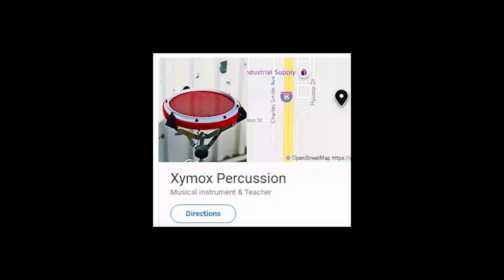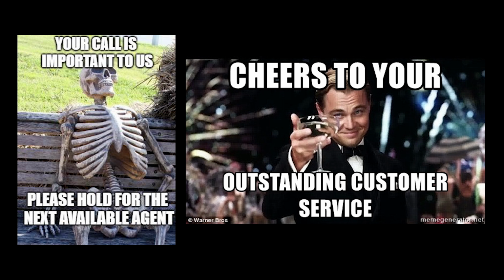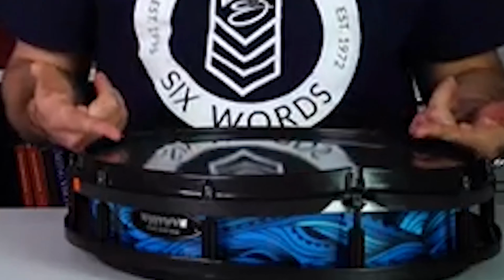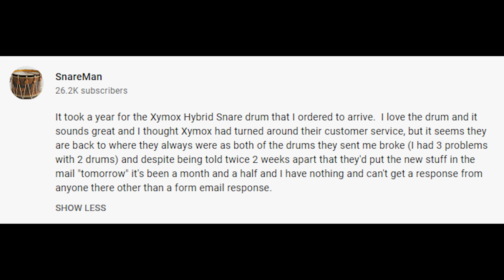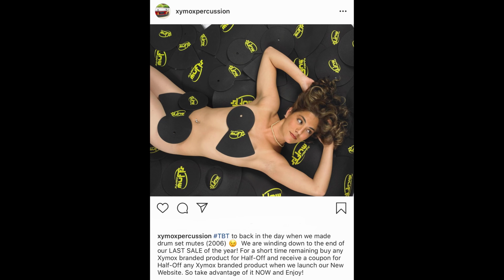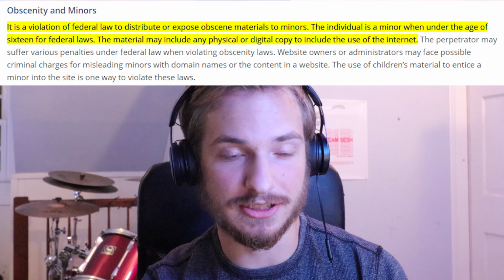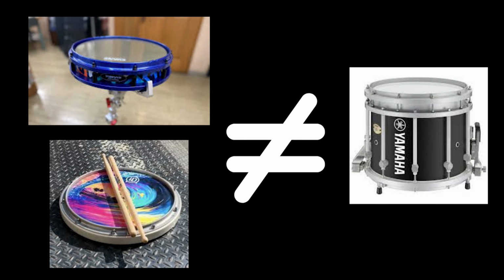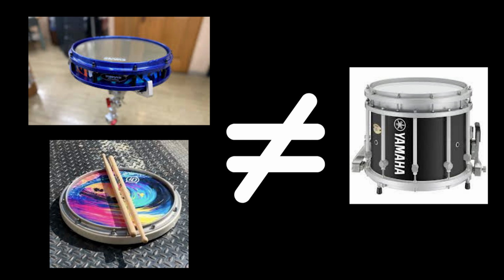Xymox Percussion Content Nuke // In-Depth Review & Experience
@xymoxdrumco bruh.

Thank you all so much for watching this video! Help me out by sharing this video with your friends and family!

VIDEO SECTIONS:

0:00 - intro
3:14 - my experience
6:41 - others experiences
11:10 - xymox's professional reputation
20:13 - conclusion